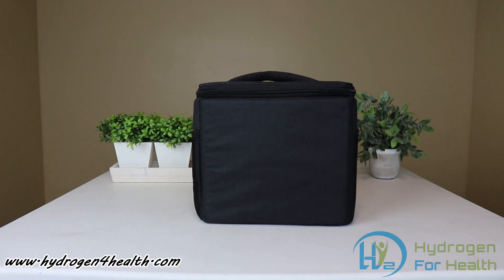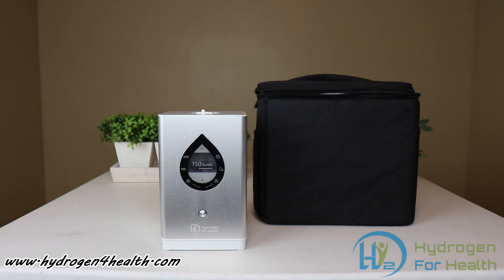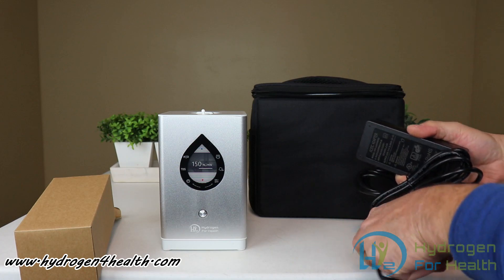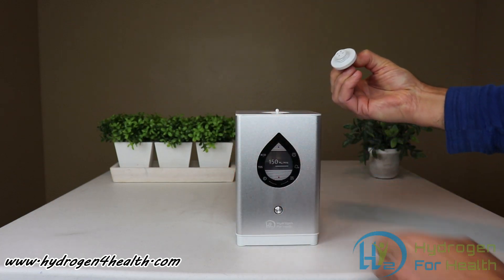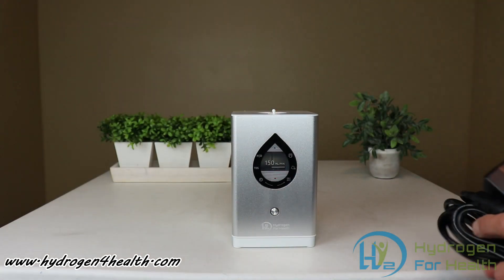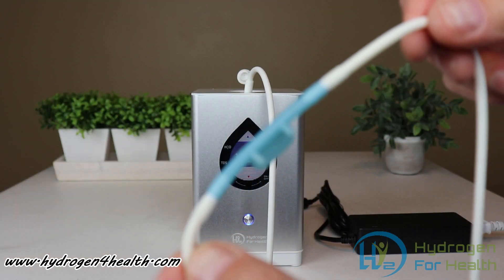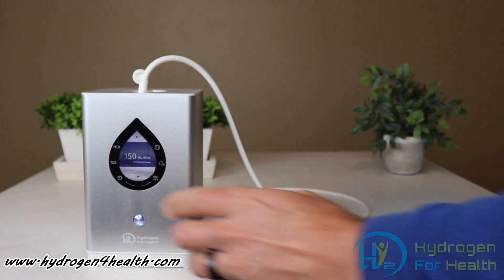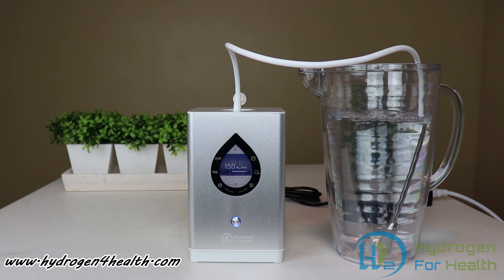Portable Hydrogen inhaler that makes hydrogen water